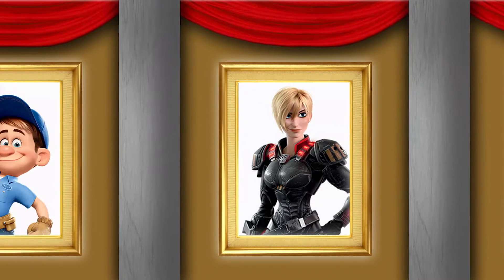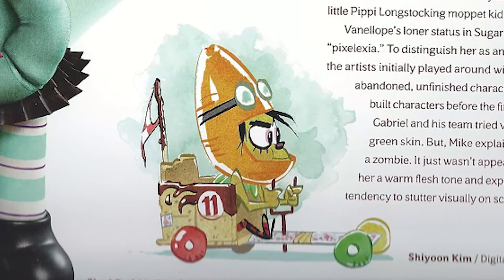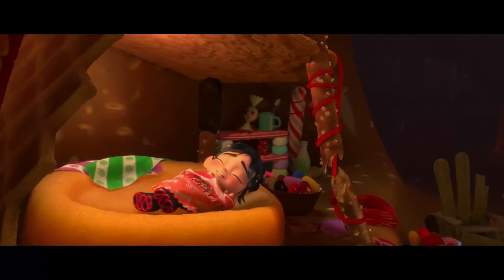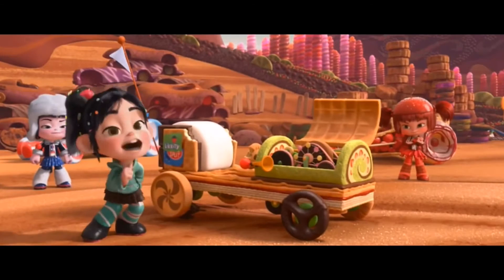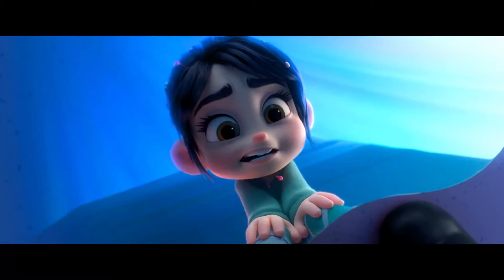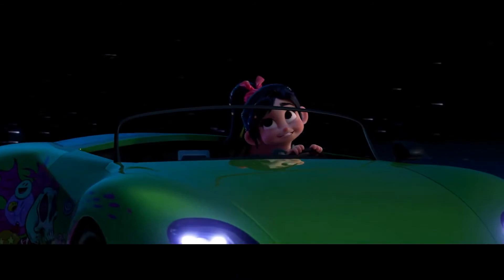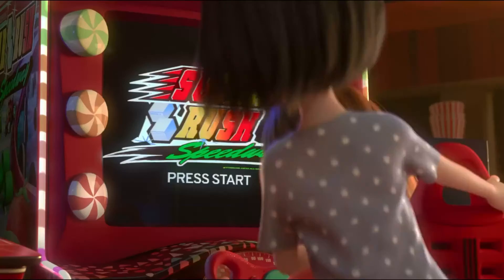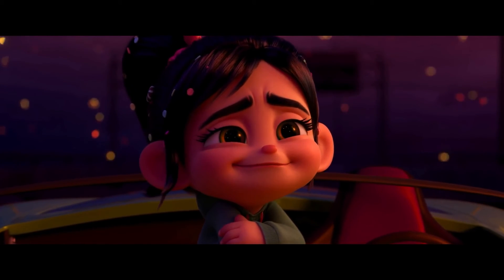ORIGINS - Vanellope Von Schweetz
Possibly known as Disney's best racer, Vanellope Von Schweetz made her debut in the animated movie Wreck- It Ralph. Lets explore some of process that lead to her creation.